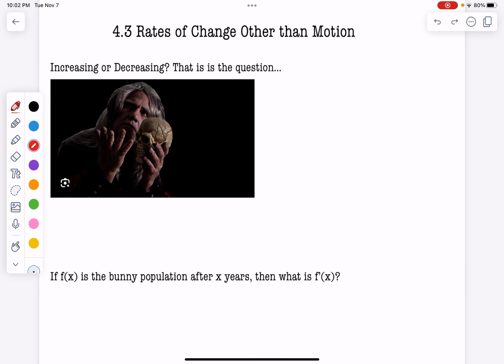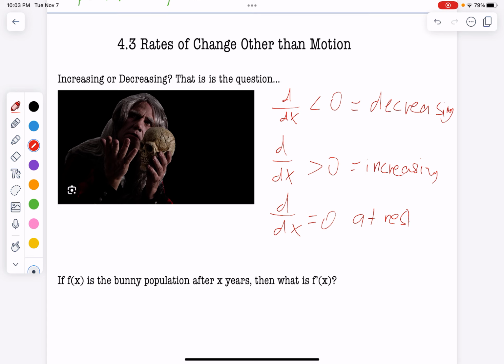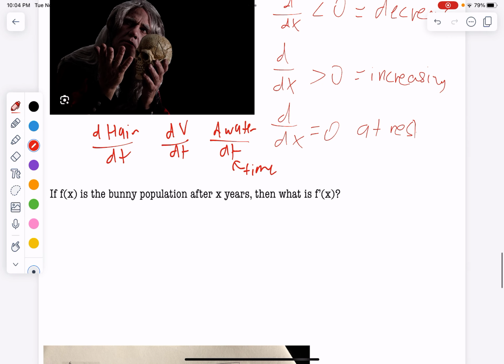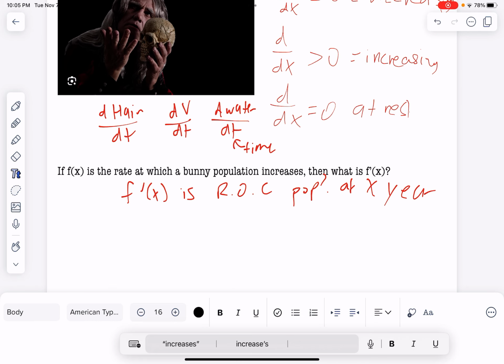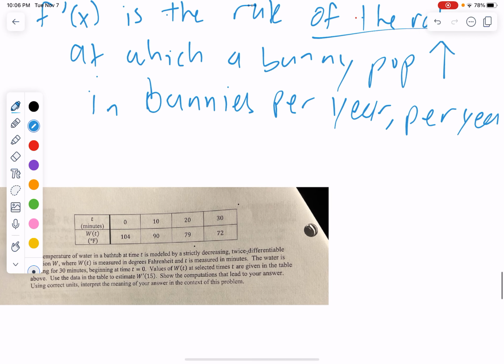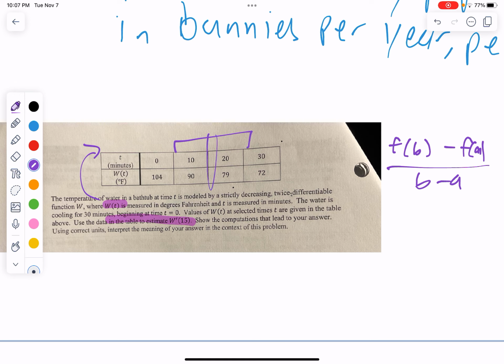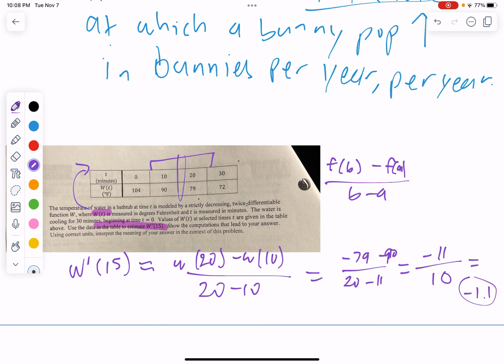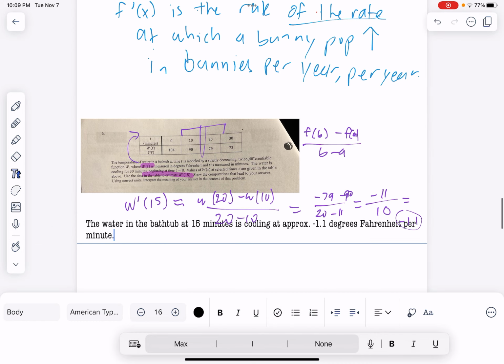Calc AB 4.3 Rates of Change Other Than Motion